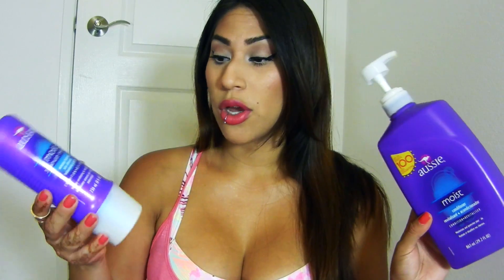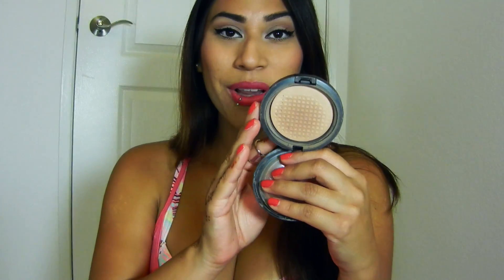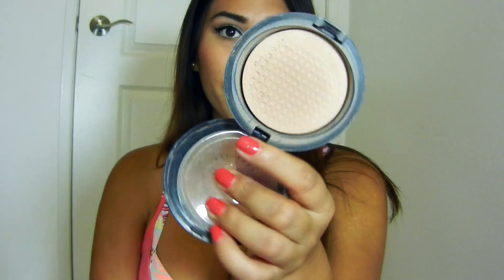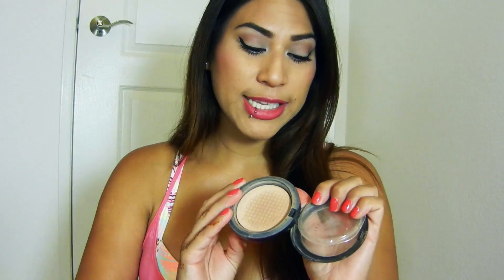Beauty Empties! Aug 2014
Hey loves! So I had a bag of trash filling up lol & thought id share the products I've used and loved!